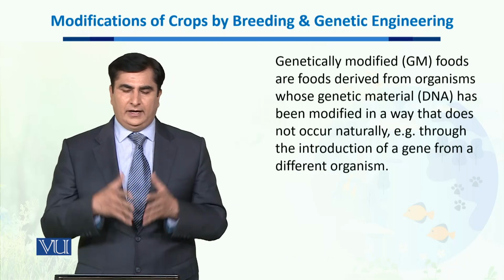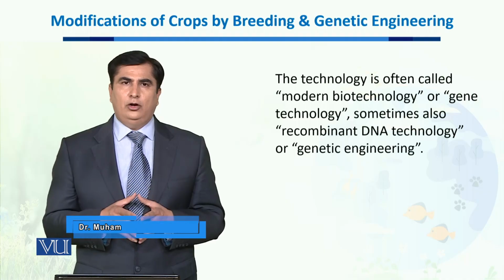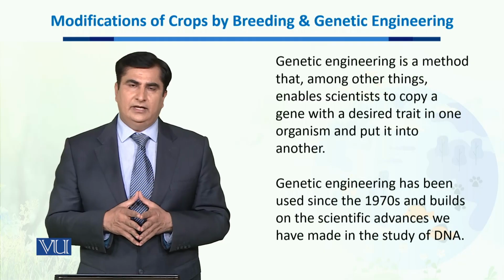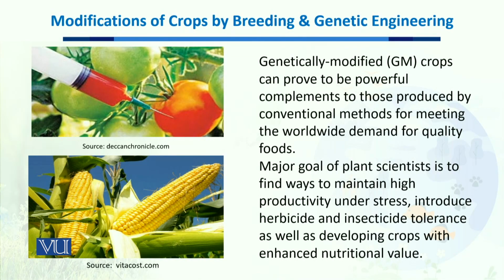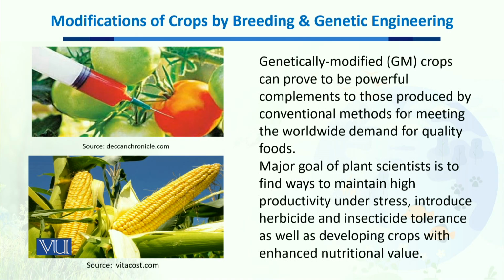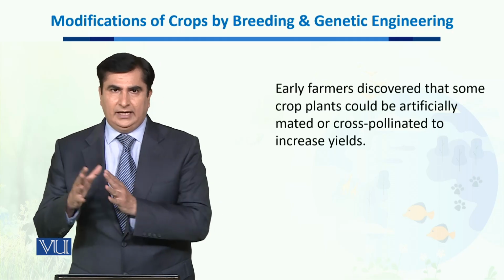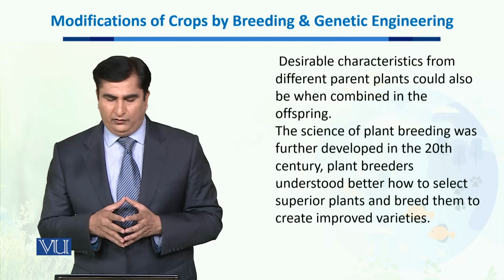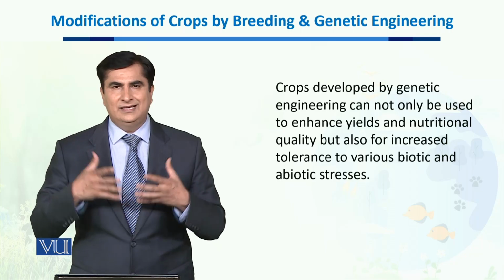Modifications of Crops breeding Genetic Engineering | Biodiversity & Evolution-II | BT201_Topic137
Topic137: Modifications of Crops by breeding & Genetic Engineering
by Dr. Muhammad Arshad Malik